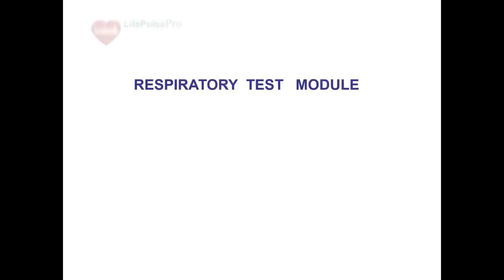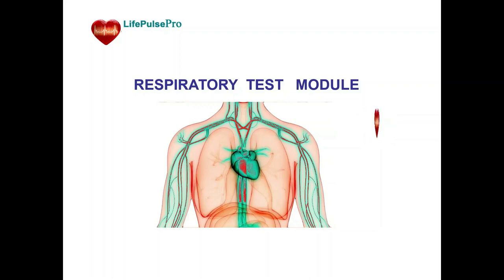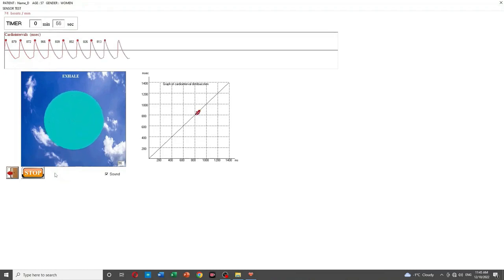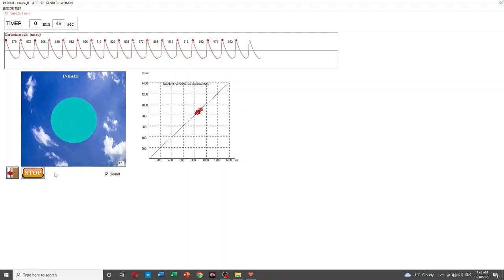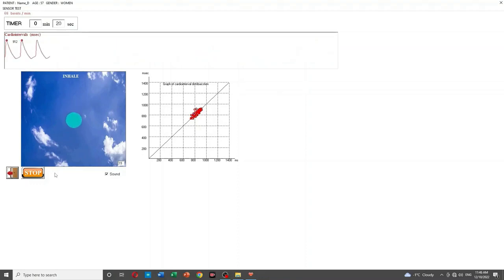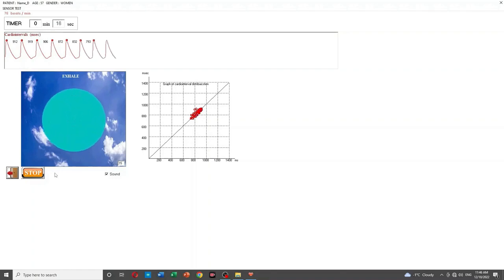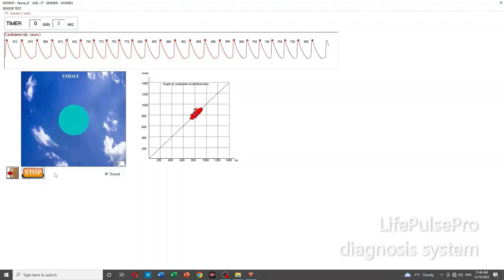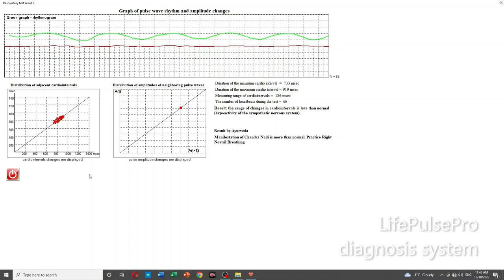Respiratory Test by Life Pulse Pro diagnosis system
Introducing  life pulse pro HRV diagnostic device.